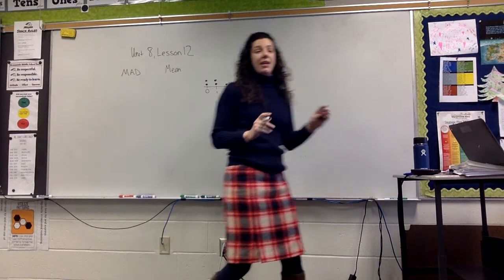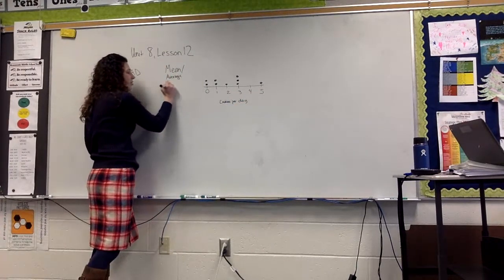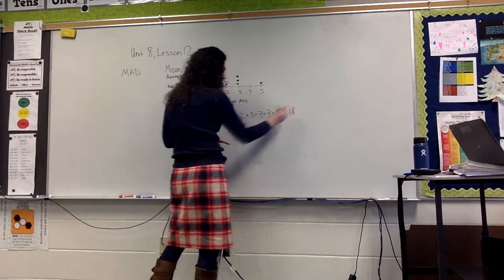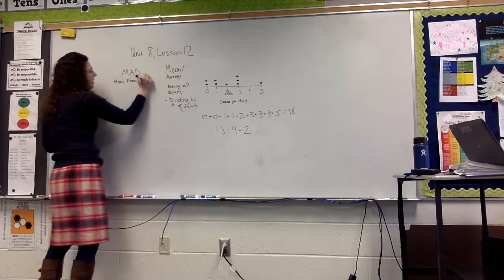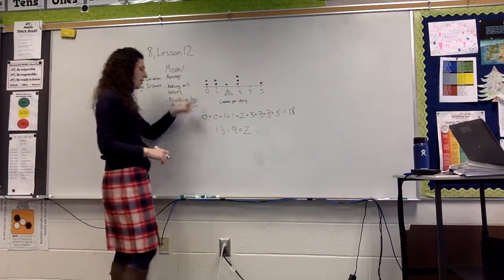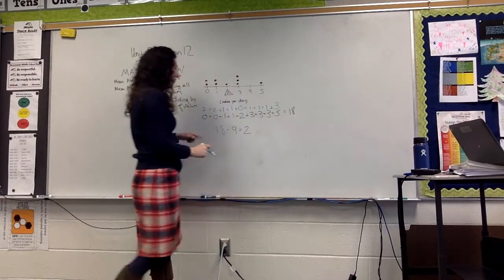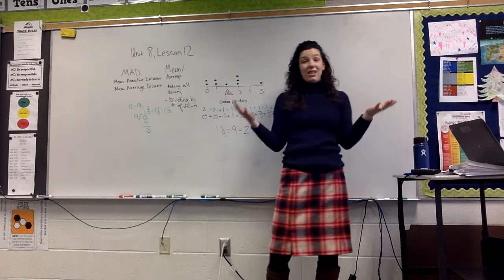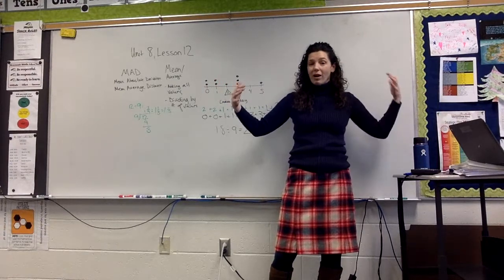8.12 Math Unmasked OUR